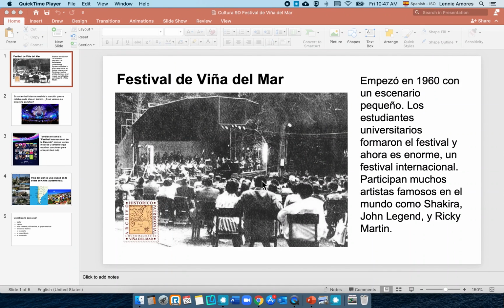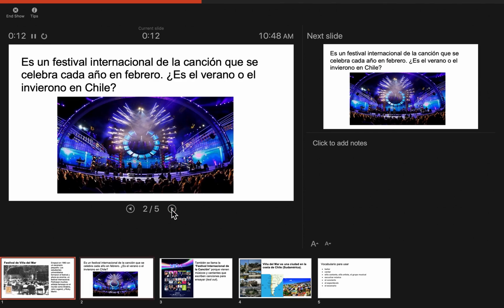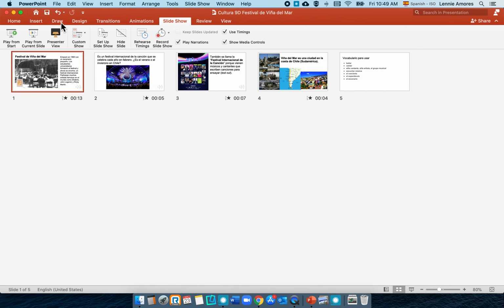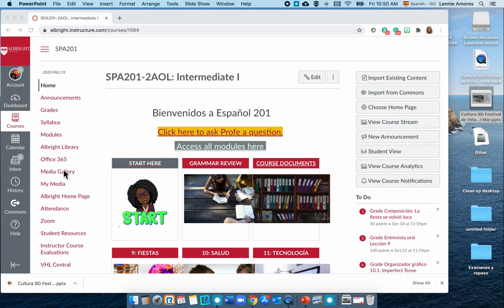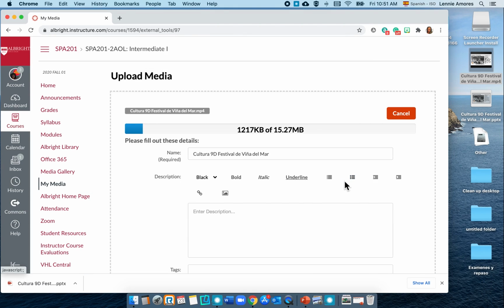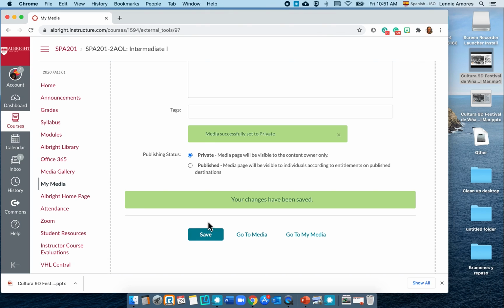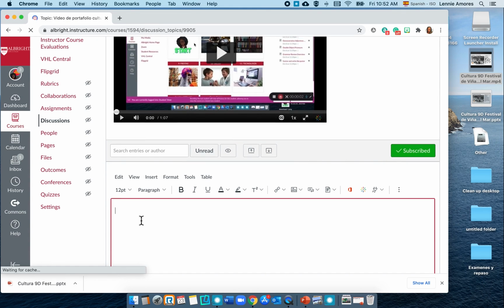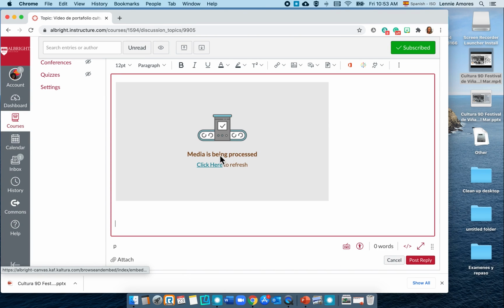Creating a Powerpoint Video to upload to My Media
How to record a PowerPoint, import it as an MP4, upload it to My Media, and then embed it in a Canvas discussion.